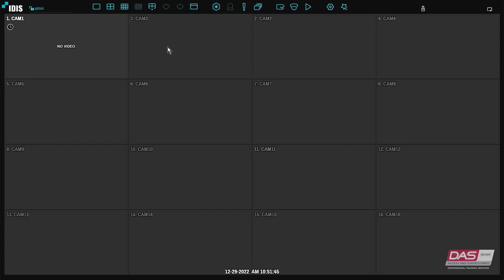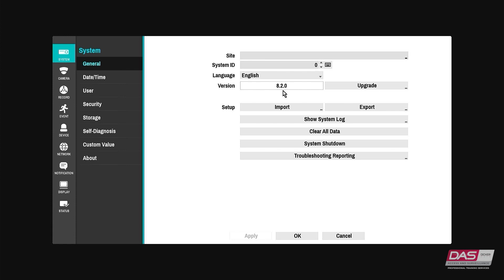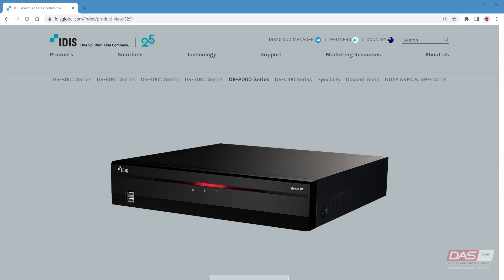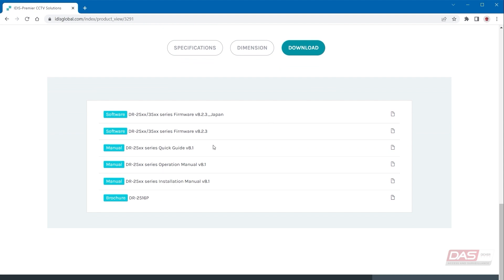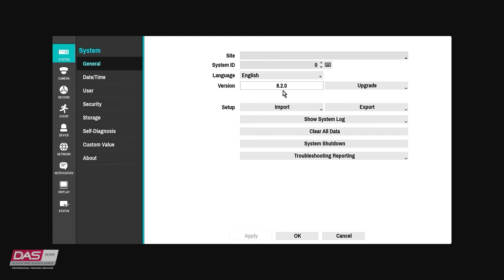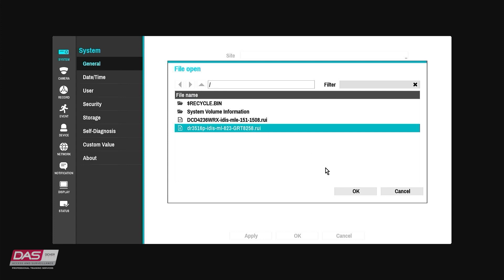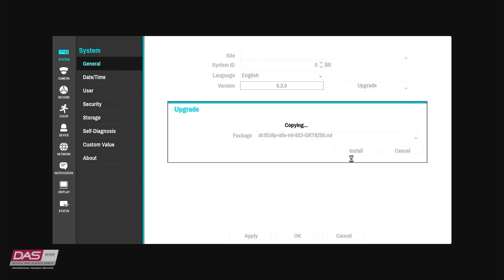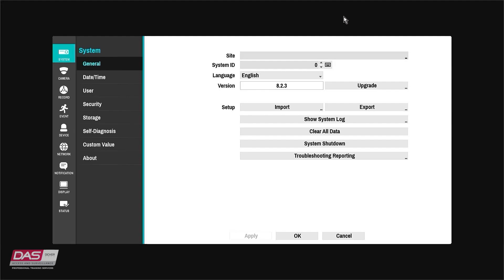Check and Upgrade Firmware (Module 9) - IDIS Training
This is the Check and Upgrade Firmware module from our IDIS NVR Self Paced training course.
This course has been designed and developed by our DAS Professional Training Services team.

In addition, we offer facilitated training courses with discounted IDIS NVR kits that you get to walk away with.